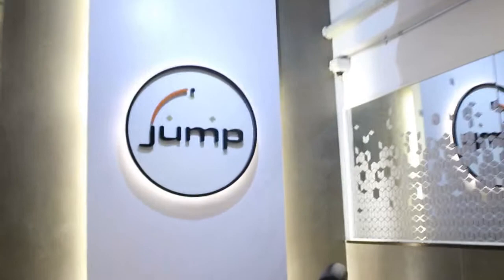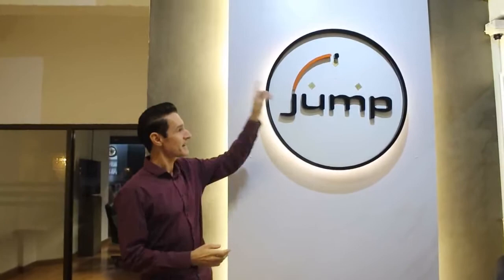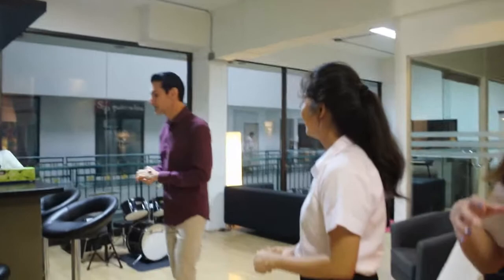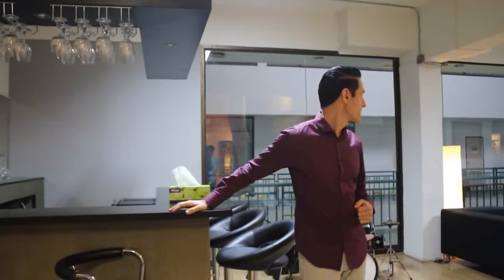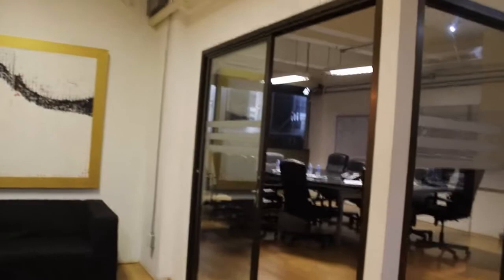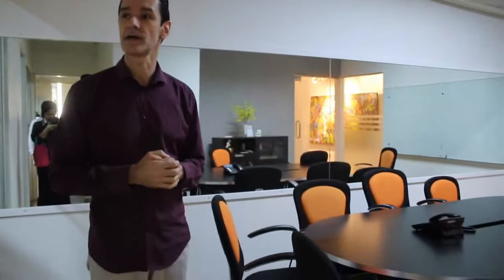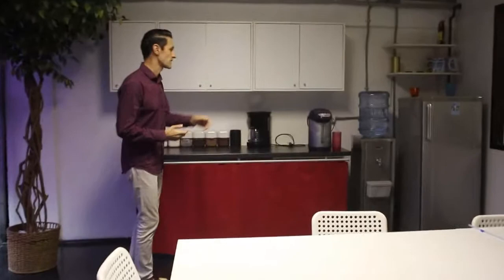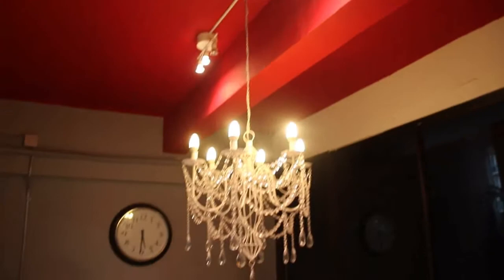EN3211: Business Communication in English II